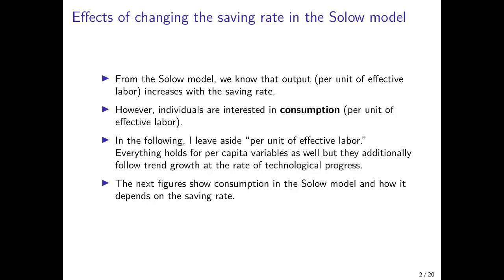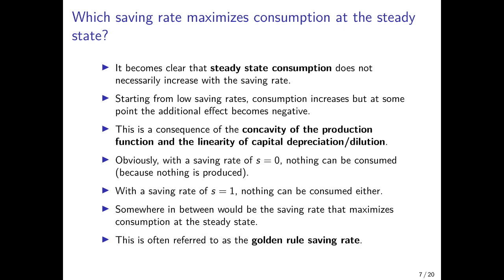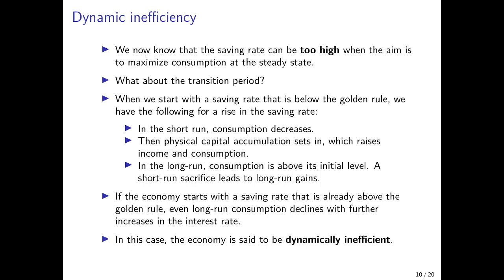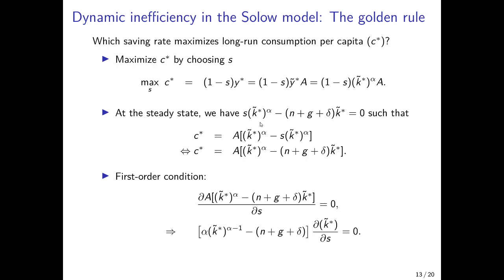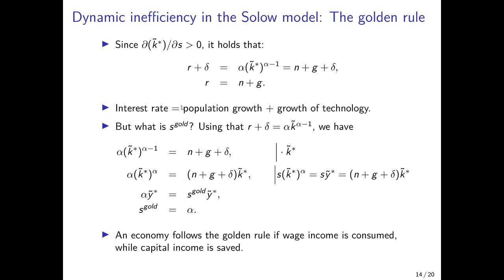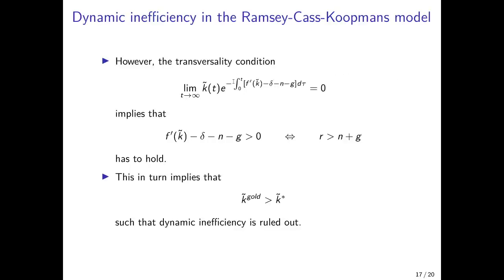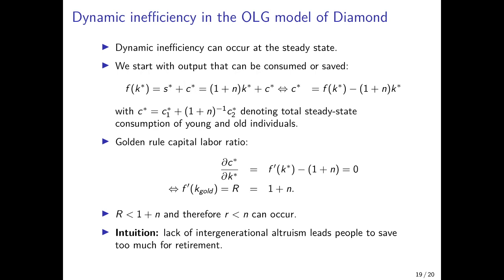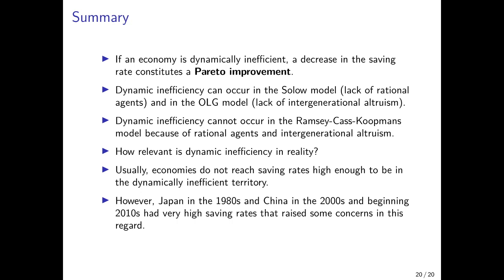Dynamic Inefficiency in the Models of Solow, Ramsey, and Diamond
I describe dynamic inefficiency and the features of the golden rule saving rate within the models of Solow, Ramsey-Cass-Koopmans, and the overlapping generations framework of Diamond. I show that dynamic inefficiency can occur in the Solow model because it lacks rational optimizing agents. It can also occur in the overlapping generations model of Diamond because in this setting, optimizing agents lack intergenerational altruism. Thus, agents do not consider that their saving decision affects the interest rate of the next generation. However, in the Ramsey-Cass-Koopmans model, dynamic inefficiency cannot occur because the model features rational optimizing agents with perfect intergenerational altruism. Finally, I comment on the empirical plausibility of the occurrence of dynamic inefficiency.